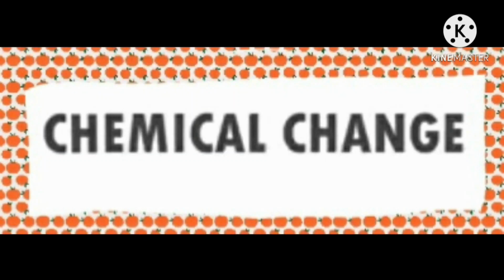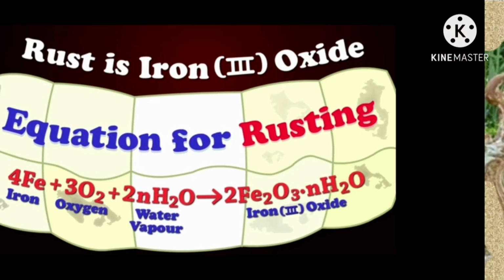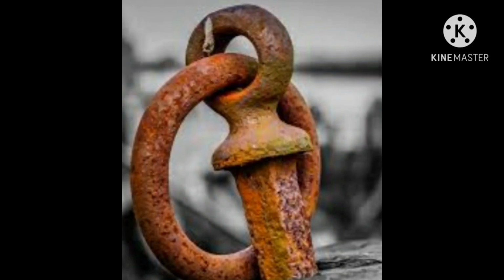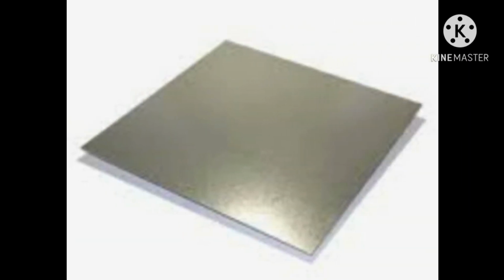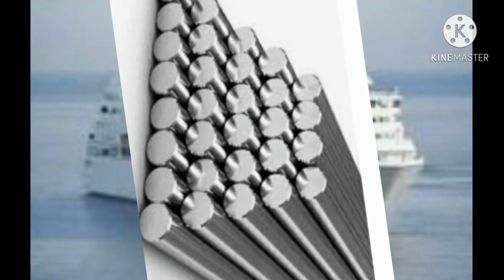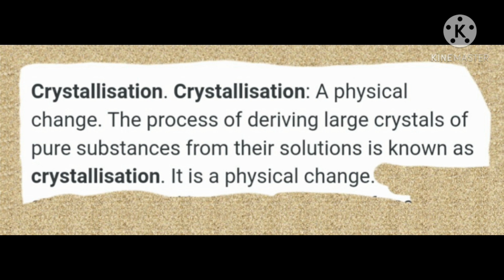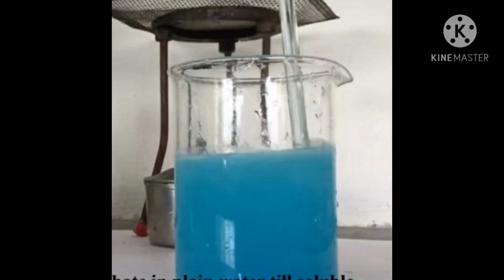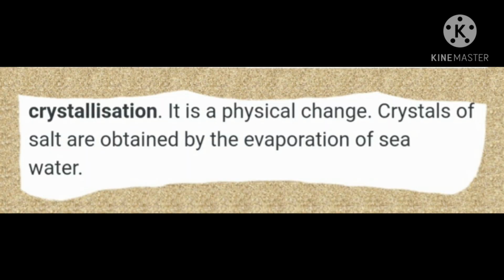physical and chemical changes 7 th CBSE